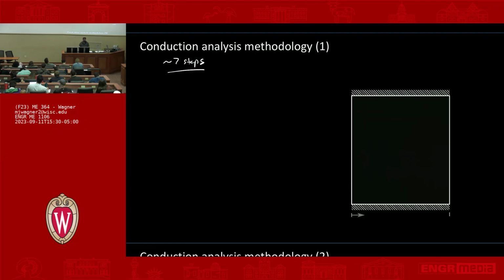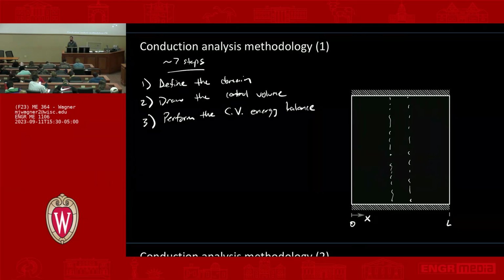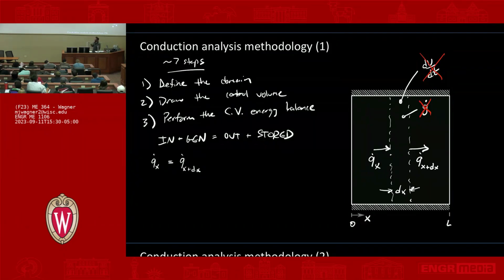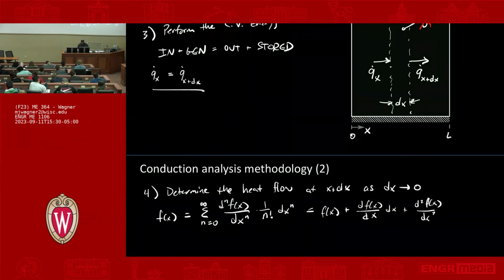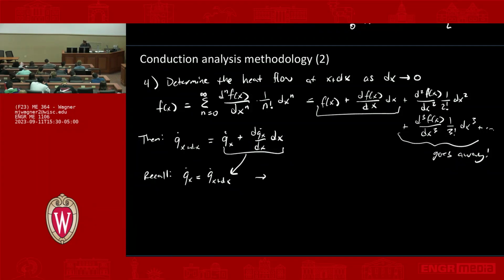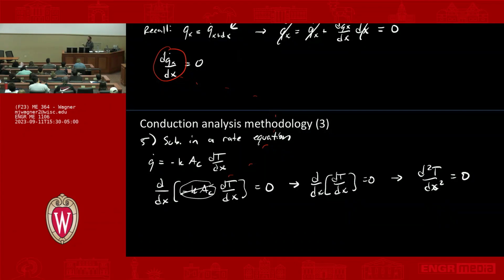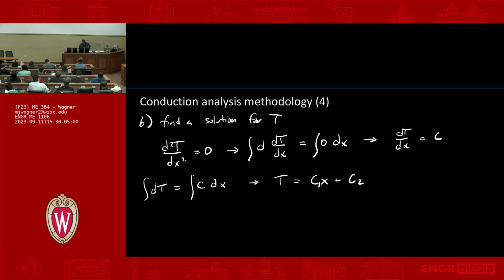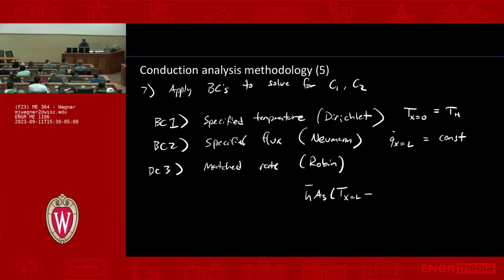ME364 (F23): Lecture 2.4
Conduction analysis methodology: control volume analysis, energy balance, deriving the ODE, solving for temperature, applying boundary conditions.